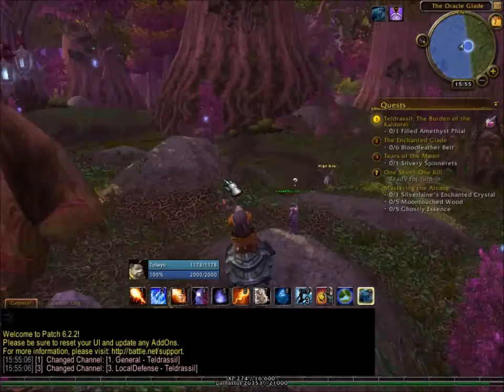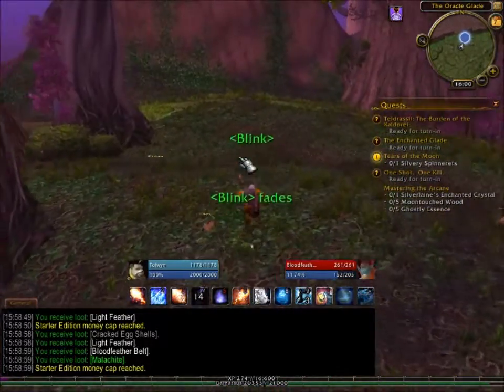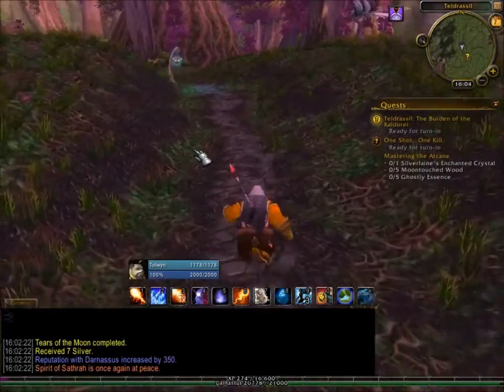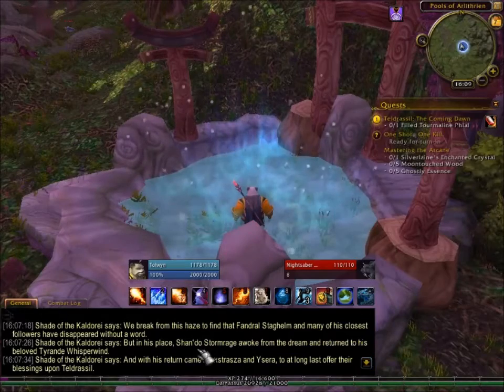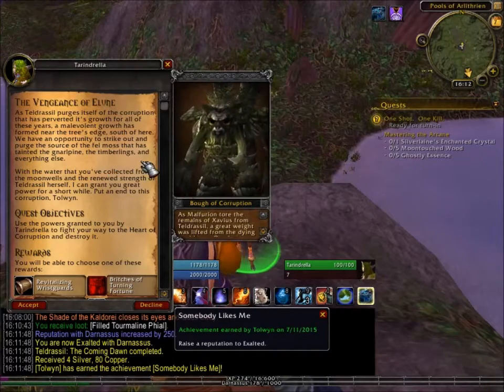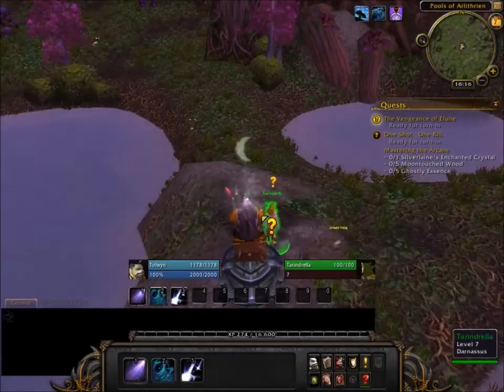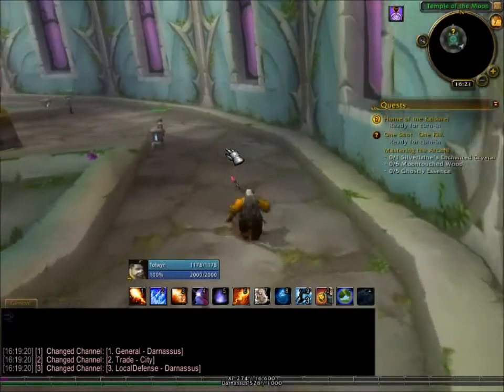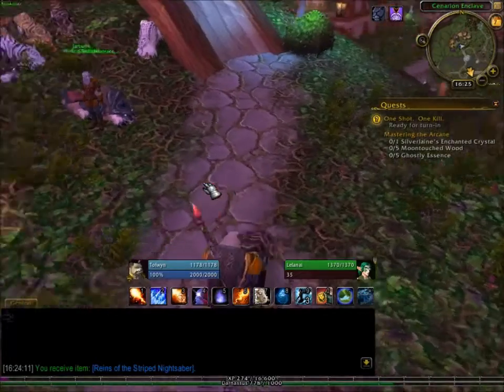world of warcraft leveling [49/x]: darnassus complete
we completely finish off darnassus/tel'drassil and actually get the mount i was after [the black saber] - though, it turns out by being alliance i already own the mount from /waaaay/ back when.

[certain mounts will "faction swap" if you are the opposite faction.  so if you're horde, you get the opposite faction mount for the alliance and vice-versa.]